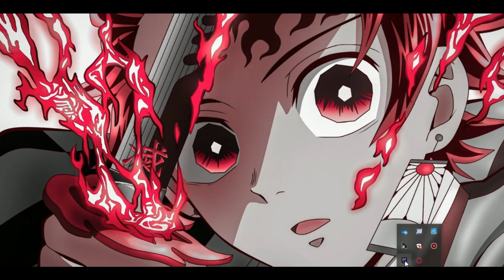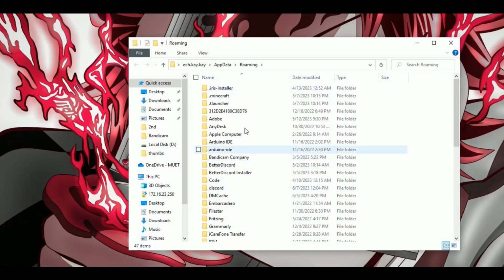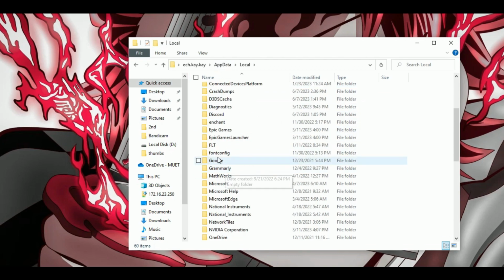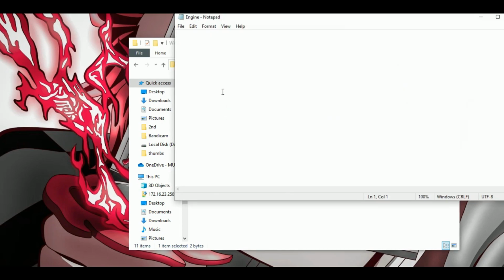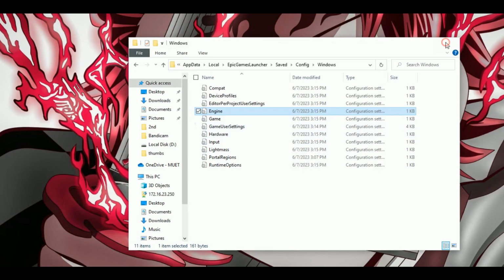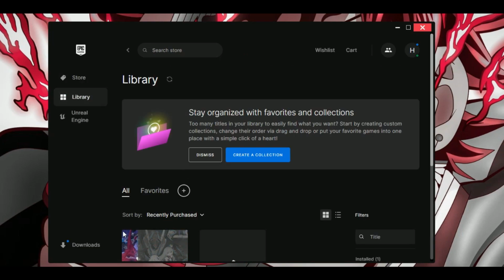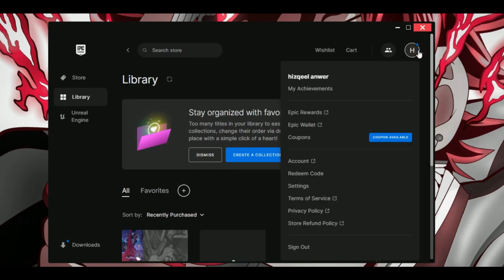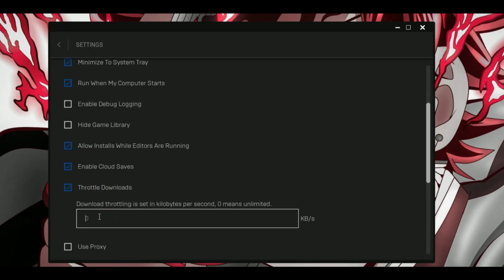How To Fix Epic Games Downloading Speed - Full Guide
In this video I'll show you How To Fix Epic Games Downloading Speed . The method is very simple and clearly described in the video.